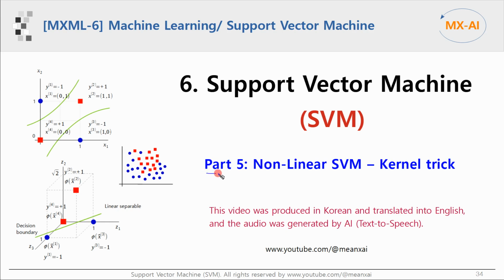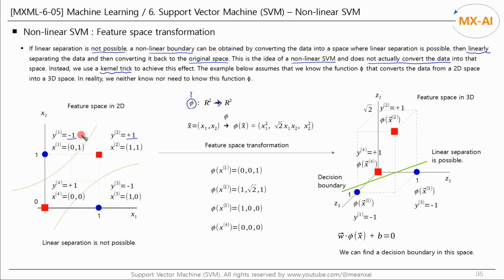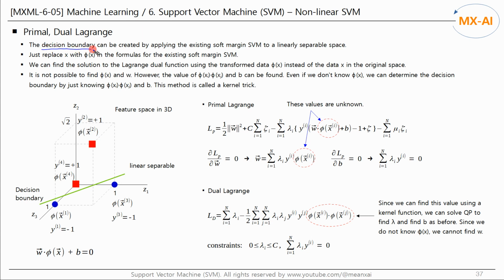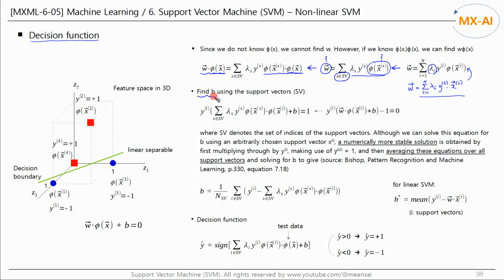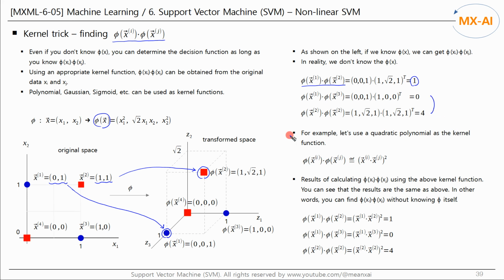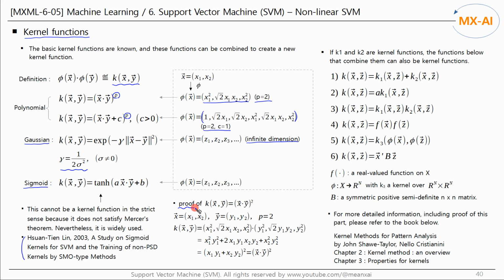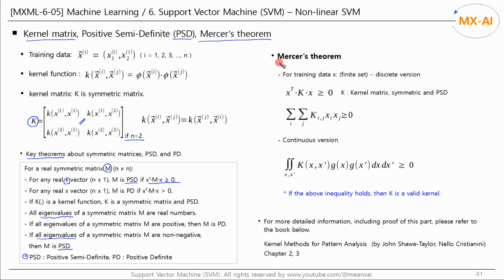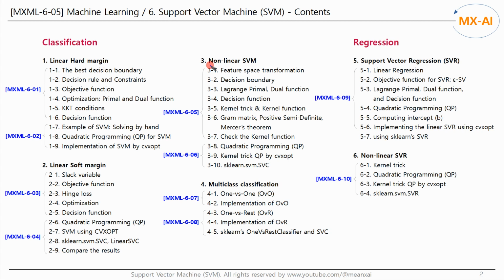[MXML-6-05] Support Vector Machine (SVM) [5/10] - Nonlinear SVM: Kernel trick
In the last video, we looked at linear hard margin and linear soft margin SVM. In this and the next video, we will look at nonlinear SVM using the kernel function. In this video, we will look at the basic algorithm of nonlinear SVM, and in the next video, we will implement it using CVXOPT and scikit-learn.

If linear separation is not possible, a non-linear boundary can be obtained by converting the data into a space where linear separation is possible, then linearly separating the data and then converting it back to the original space. This is the idea of the non-linear SVM. We do not actually convert the data into those spaces. Instead, we use a kernel trick to achieve this effect.